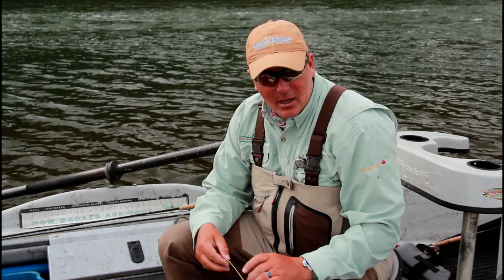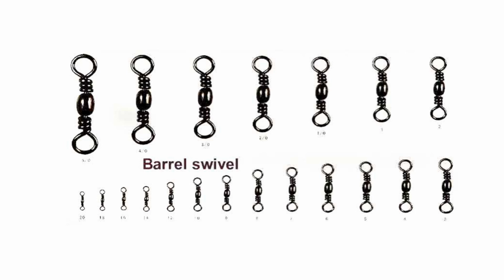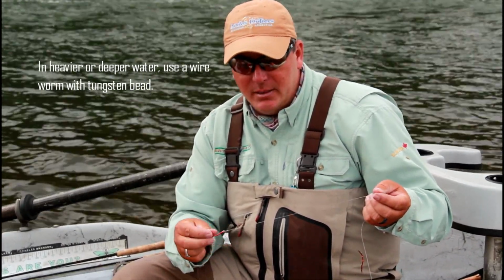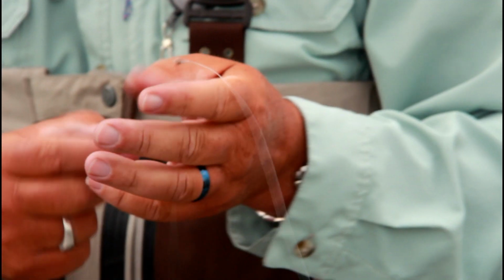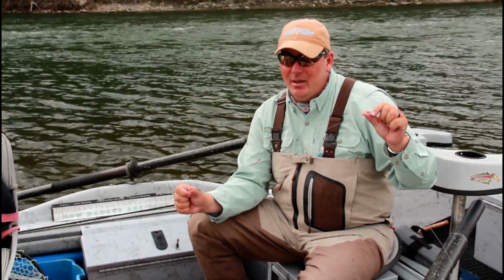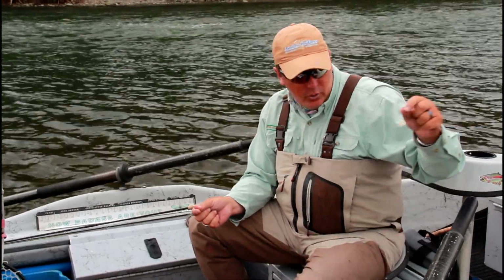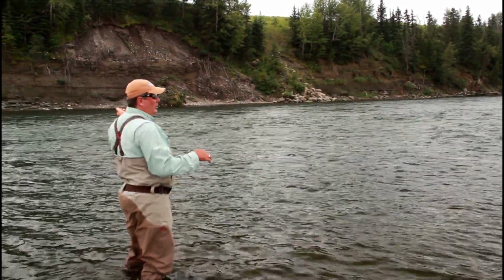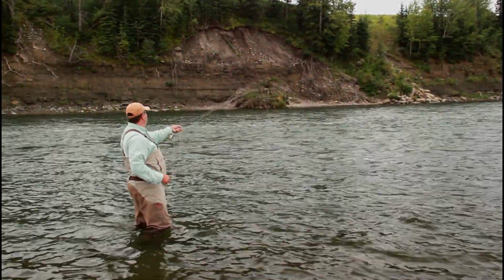"38 Minutes"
This video’s title was supposed to be “Bow River Nymphing”. However, as we floated the Bow River with David Blair (owner of Fish Tales Fly Shop in Calgary, Alberta) & Terry Johnson (Head Guide at the shop) “38 Minutes” came as a result of Terry being incredibly economical with his instruction and demonstration. From the time we cracked the camera and drone cases to shoot Terry showing & discussing his Bow River nymphing set-up, through to demonstrating how and where to fish the nymphing rig (all completed with on-stream discussion/demonstration while landing three nice rainbow trout) the total time was 38 minutes. When you travel to fly fish, you always hope to meet a guide such as Terry – someone who is clear and concise with tactics that work. This is a great video to help you understand the basic Bow River nymph set-up. It’s a set-up you can use on most waters. It’s effective and hopefully this video encourages you to simply have a go. Trout will eventually give you some love if you stick to it and heed Terry’s advice.